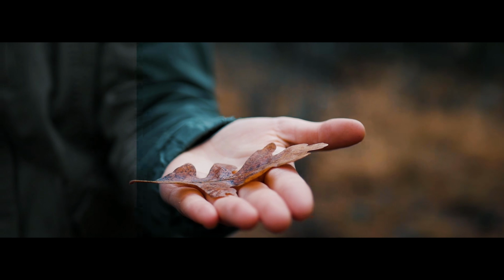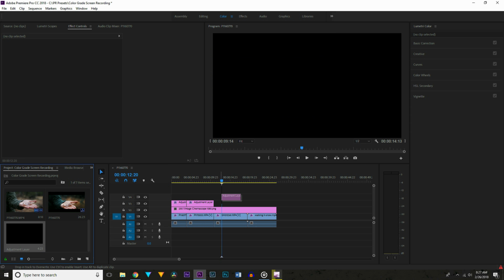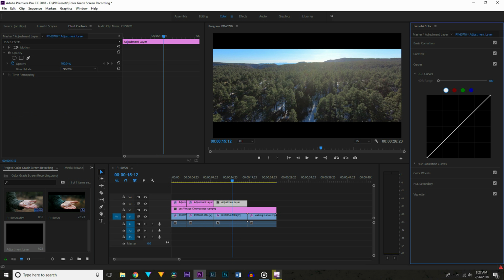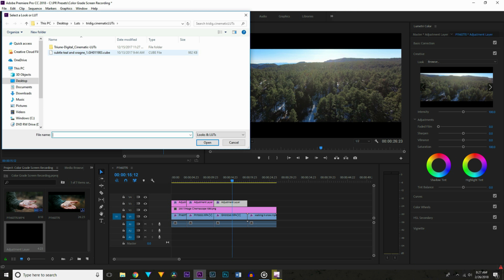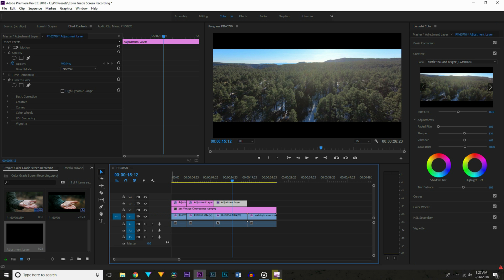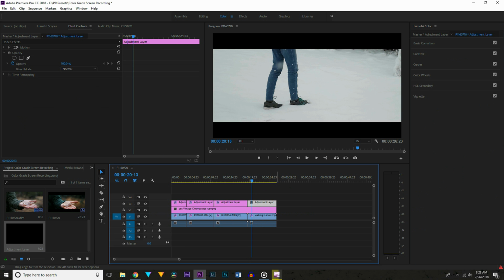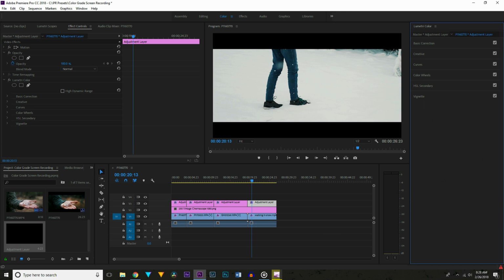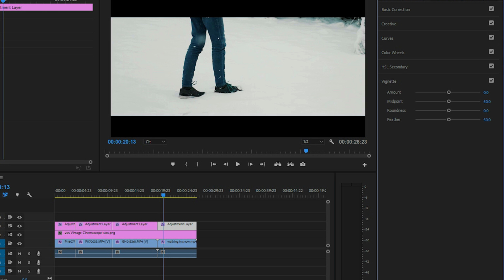How To Make Your Video Look Cinematic In Adobe Premiere Pro - How I COLOR GRADE!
What’s up guys, welcome to Echo Productions, I’m Silas Willoughby and today, were taking a look at how I color grade my footage and how you can make yours look more cinematic quickly. in Adobe Premiere.

So, I hope you guys enjoyed that quick tutorial. Color Grading can be a bit tough to learn at first, and developing your own style takes time and practice. And this isn't the only way to Color Grade in Adobe Premiere Pro, this is just how I do it.  So, if you enjoyed today’s video “How To Make Your Video Look Cinematic In Adobe Premiere Pro - How I COLOR GRADE!

       - Produce a short inspirational film, that’s under three minutes.
       - Due By February 28th at 12pm PST Time

Prizes:
          In term of prizes this is a rather long list. First, we will be promoting your content and brand across both of our channels, and social medias. As well as a spot on my websites winners page.  The winner will also receive my 4K particles and embers stock footage pack, a swoosh transition sound effect pack that isn’t currently out to anyone else accept the winner, and  two royalty free music tracks. Finally, on top of all that you will revive a custom LUT I use to grade almost everything.

🚙 At the time of the release, the channel holds 1,062 subscribers.

v=sklGt5HgK1k&t=83s

If you have any question about how I made this video “How To Make Your Video Look Cinematic In Adobe Premiere Pro - How I COLOR GRADE!  ”, how I made any of my other videos, or really anything,

ABOUT ME:
I upload weekly videos, from tutorials on things I’ve learned since I got into filmmaking, and gear reviews, to epic travel films and short films.